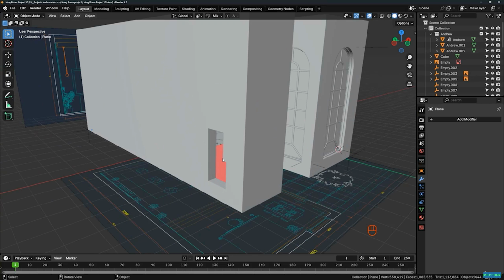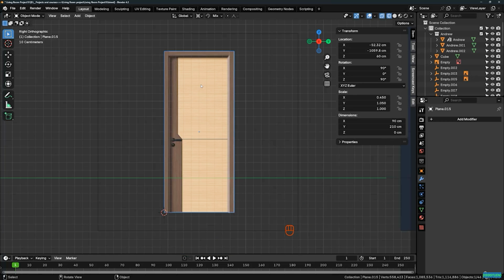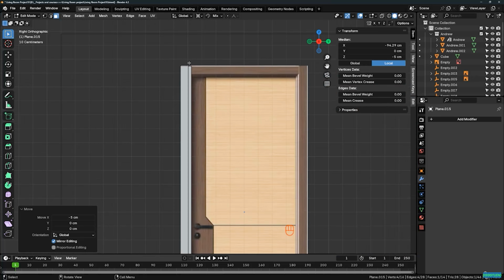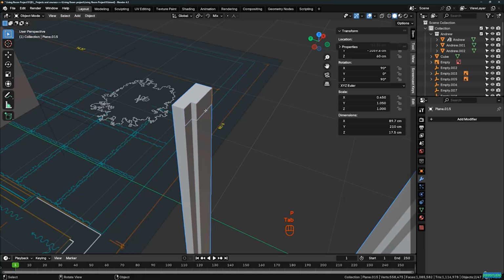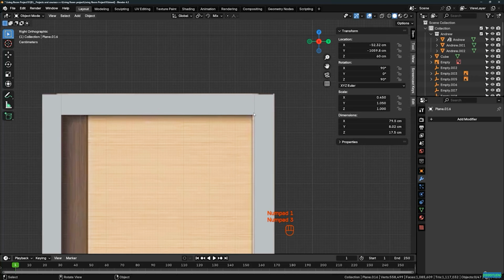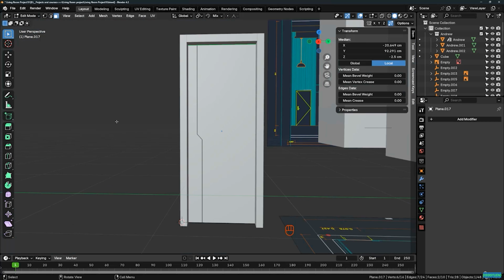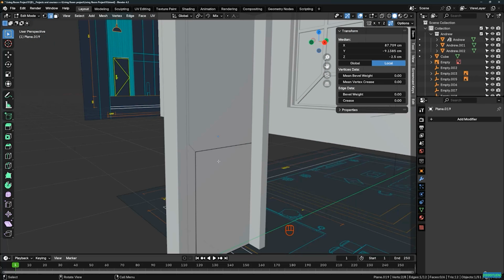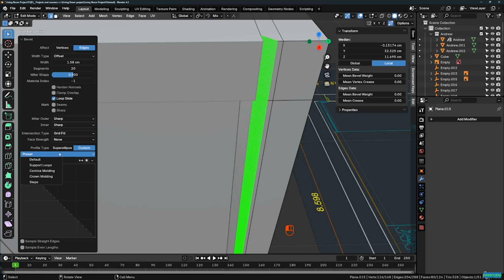Designing the door in Blender 4.2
7.Learn how to design door in Blender to start modeling with accurate proportions. Perfect for beginners starting their 3D projects!